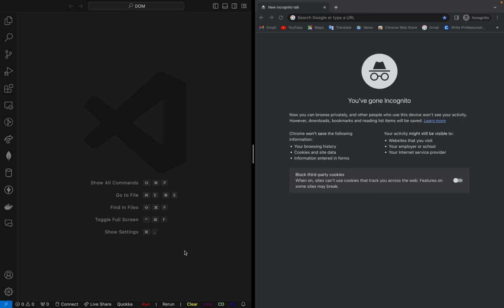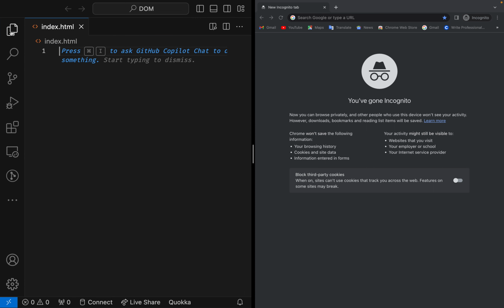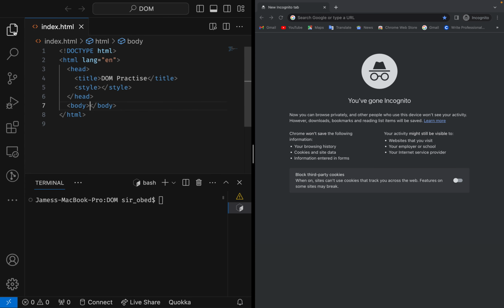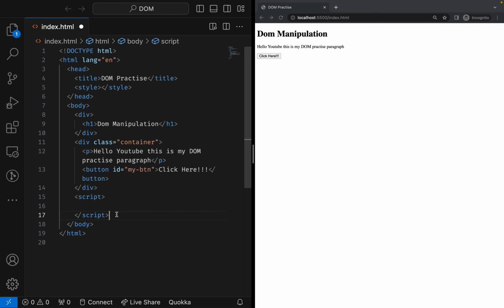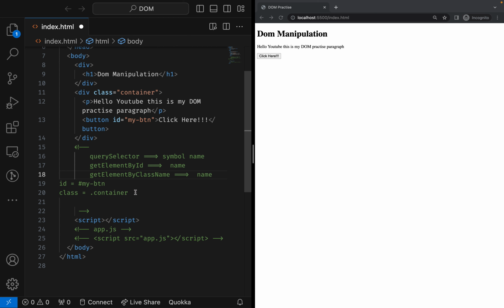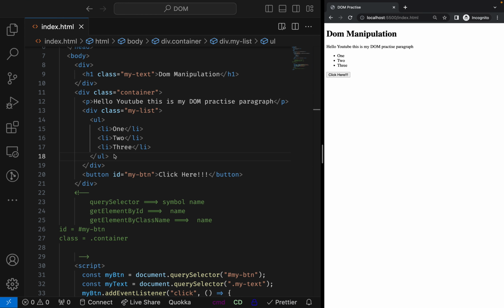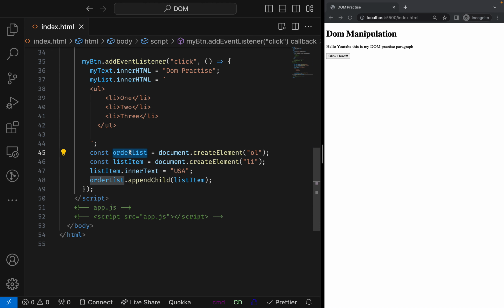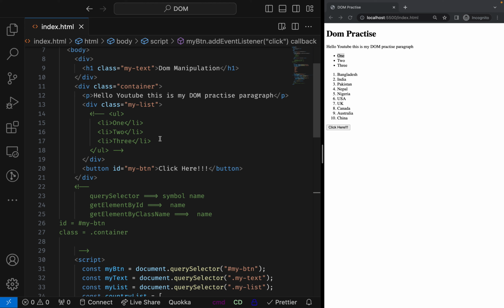The easiest way to learn DOM Manipulation